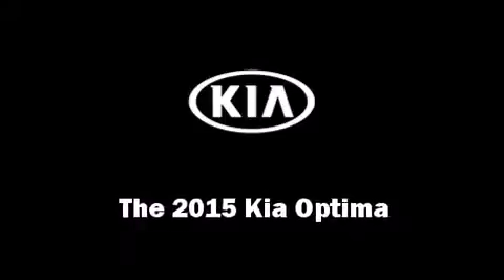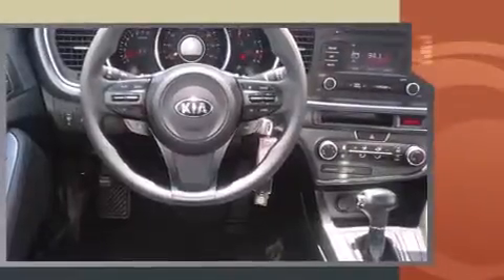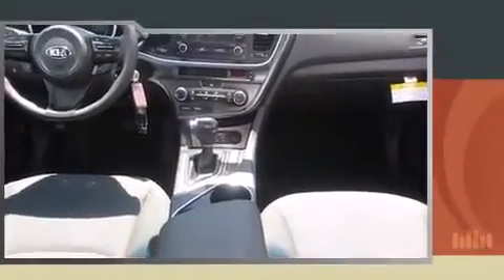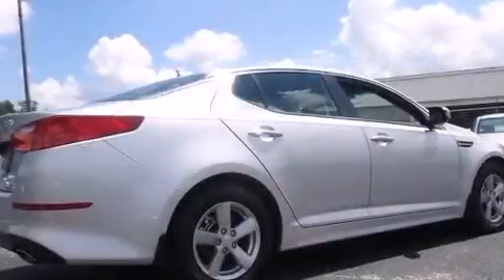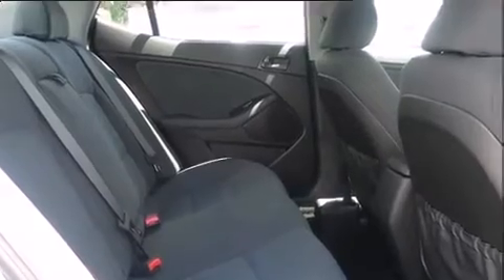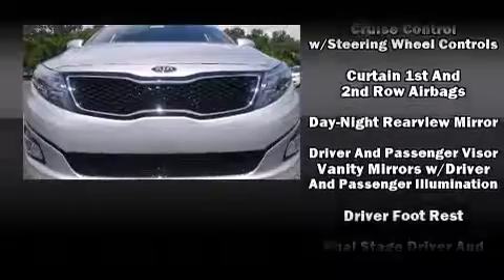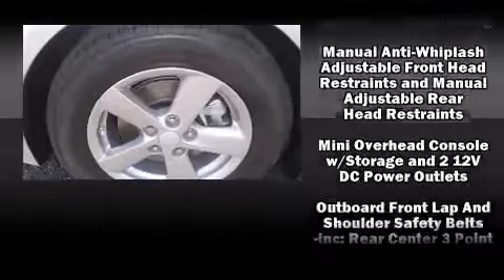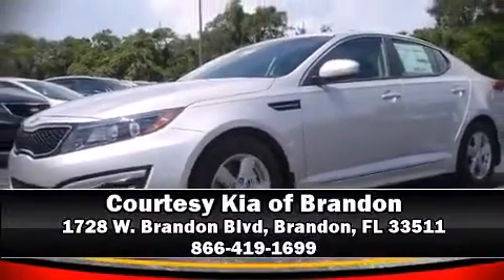2015 Kia Optima LX in Brandon, FL 33511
1728 W. Brandon Blvd

The 2015 Kia Optima. This 4 door, 5 passenger sedan is waiting for you to take home! Under the hood you'll find a 4 cylinder engine with more than 170 horsepower, and for added security, dynamic Stability Control supplements the drivetrain. Comfort and convenience were prioritized within, evidenced by amenities such as: fully automatic headlights, telescoping steering wheel, heated door mirrors, remote keyless entry, cruise control, an overhead console, and a split folding rear seat. Premium sound drives 6 speakers, providing you and your passengers a sensational audio experience. Kia ensures the safety and security of its passengers with equipment such as: dual front impact airbags with occupant sensing airbag, head curtain airbags, traction control, brake assist, anti-whiplash front head restraints, a security system, and 4 wheel disc brakes with ABS. This car was designed with safety in mind, allowing you to drive with even greater assurance. We pride ourselves on providing excellent customer service. Please don't hesitate to give us a call.